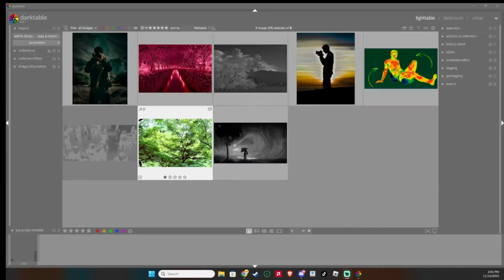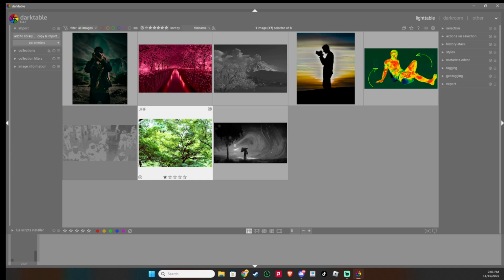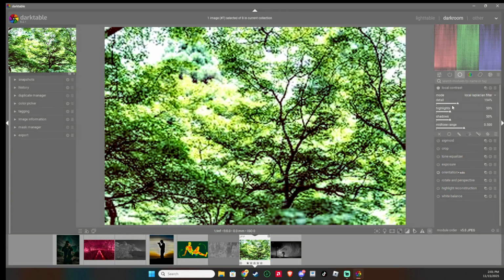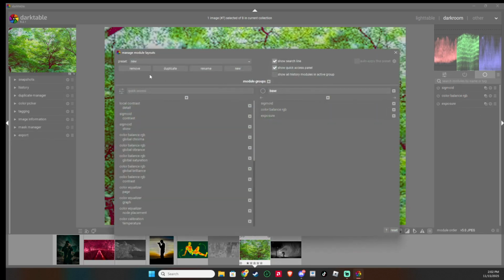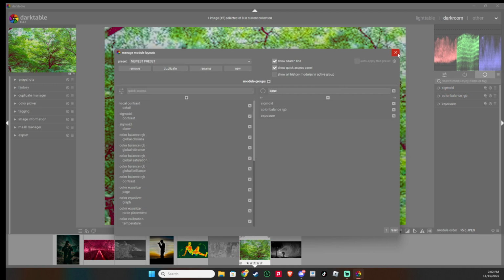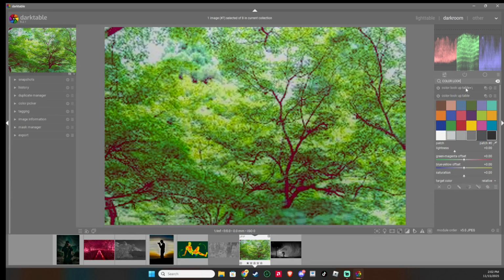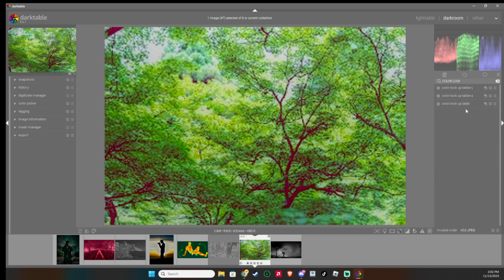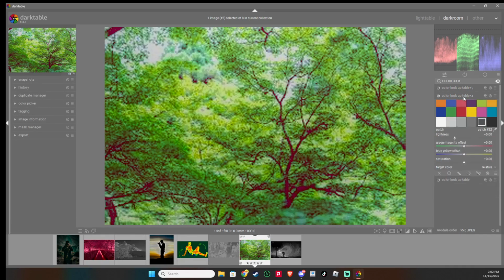How to Create Presets and LUTs using Darktable [2026 Guide]